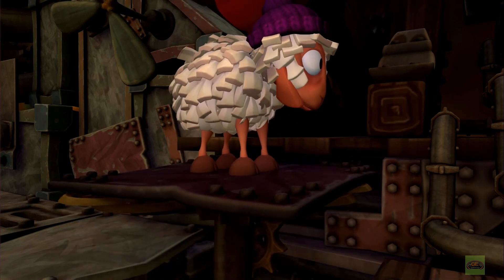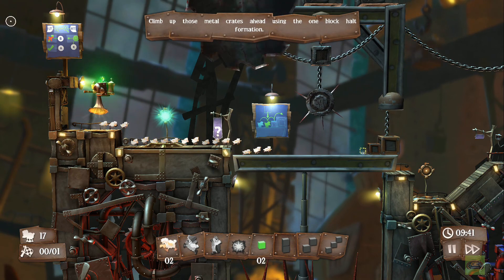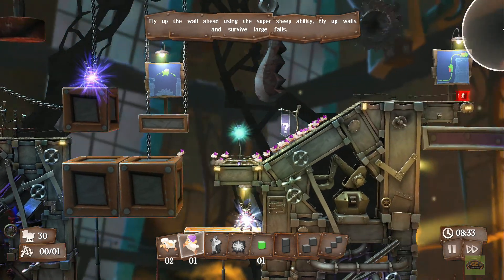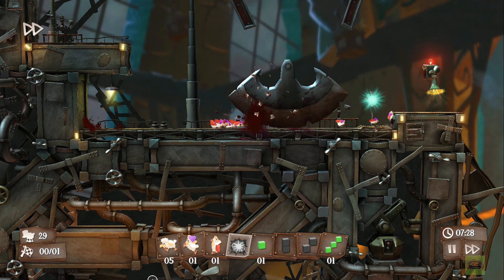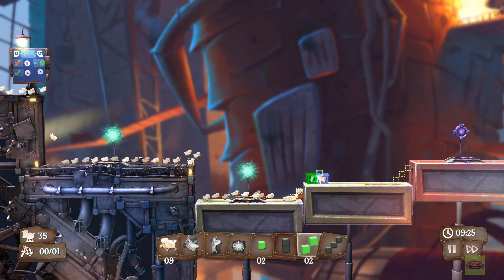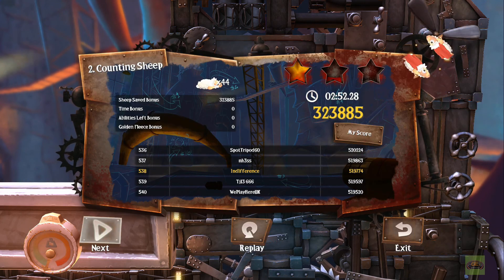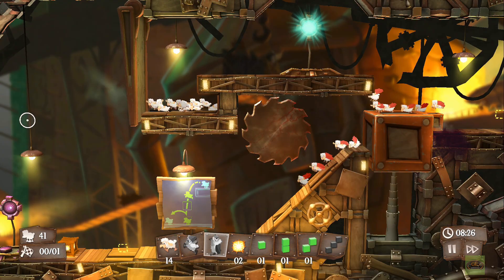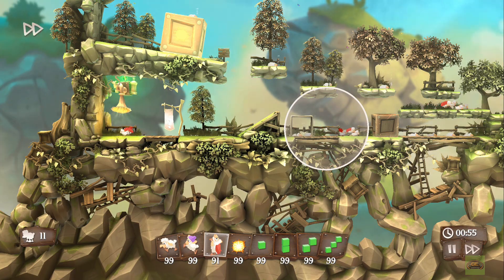Have Game, Will Play: Flockers Review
Recommendation: Worth a buy on sale - if you are ready to tackle the unwieldy controls
Full Disclosure: The Xbox One version of this game was provided to GameEnthus by the publisher.
Genre: puzzle
Developer: Team 17
Publisher: Team 17
Platform(s): Xbox One, PS4, Steam
Price: $24.99